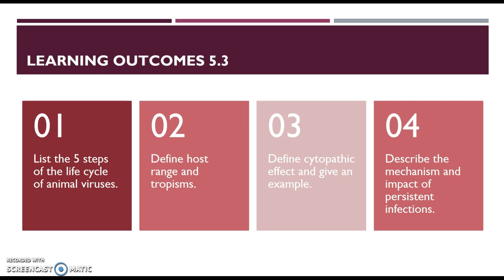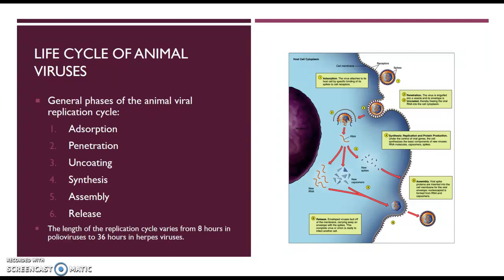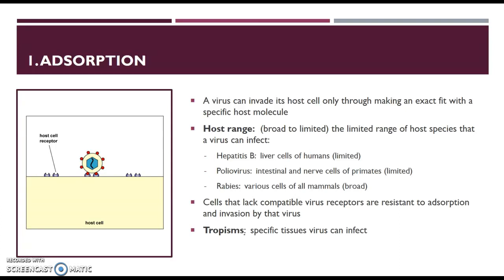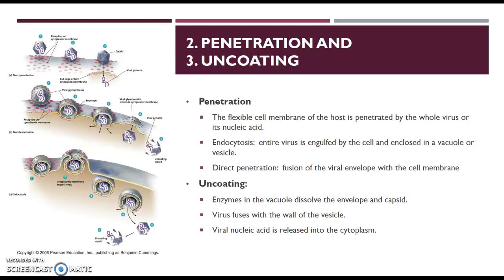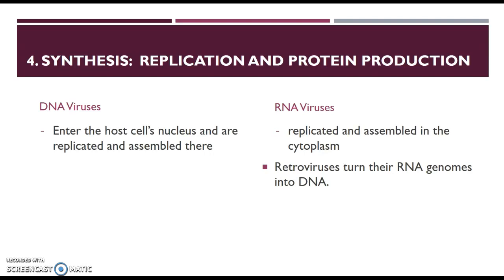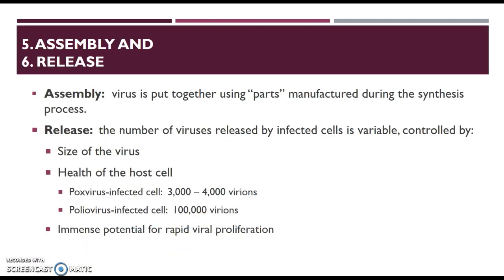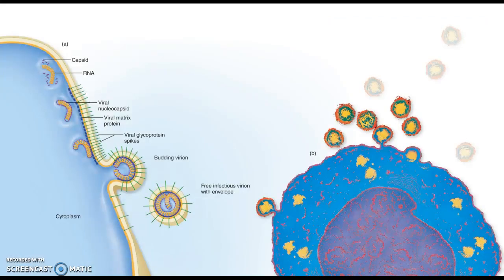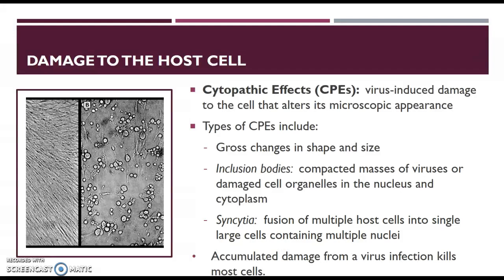MMBS-111 Mini Lecture 5.3 Part 1